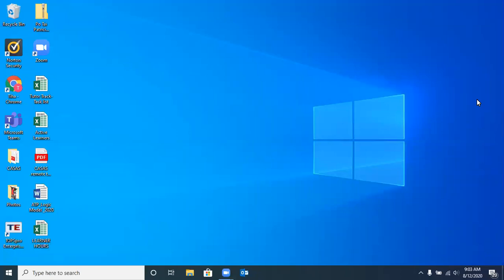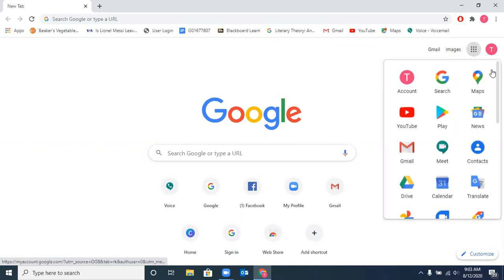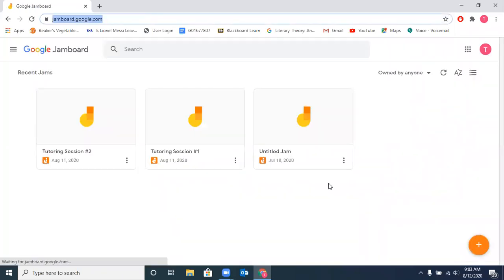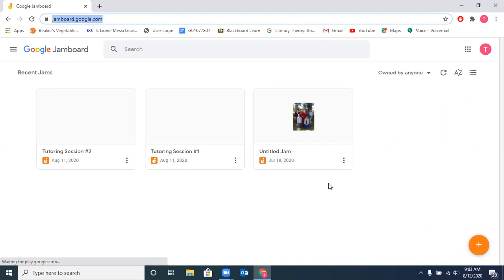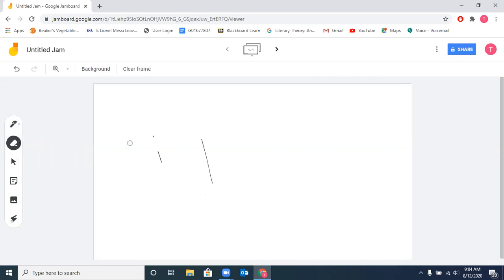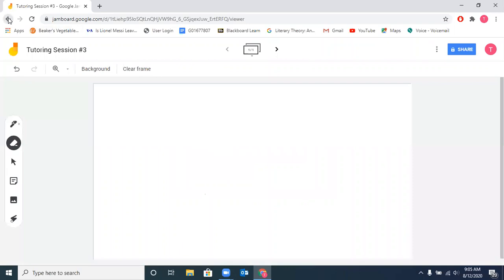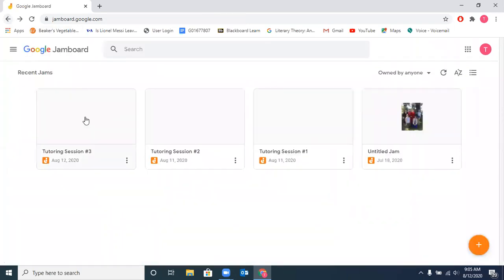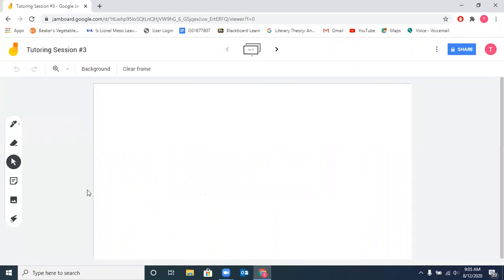Google Jamboard Basics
Google Jamboard is a virtual whiteboard you can use via screen share for your virtual tutoring sessions. This video gives a brief overview of this free and easy to use tool.